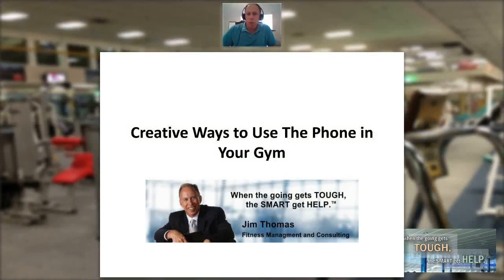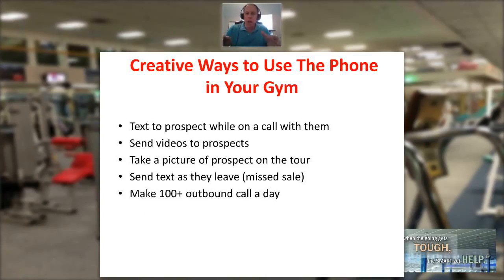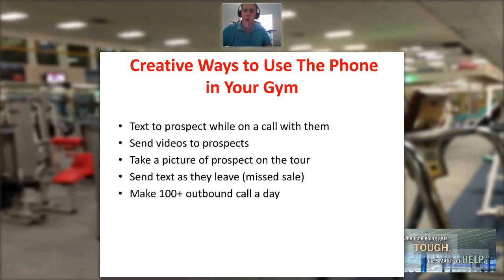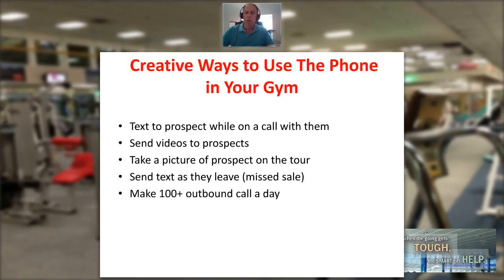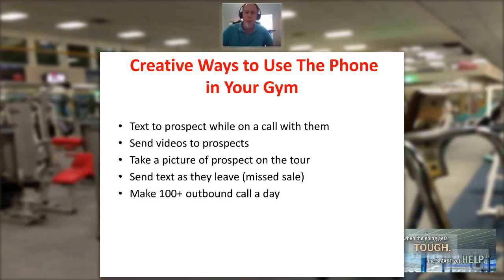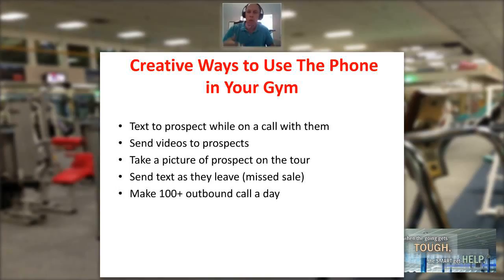Creative Ways to Use The Phone in Your Gym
Jim Thomas of Fitness Management & Consulting discusses creative ways to use the phone in your gym.

Interested in having Jim conduct a sales and marketing training workshop at your club?

We want to hear from you! Did this information give you any insight or some ideas you can apply to your gym or fitness center? What is your next step? We read them all.